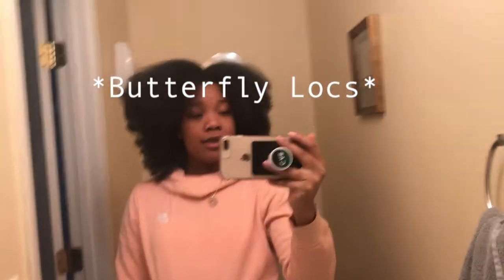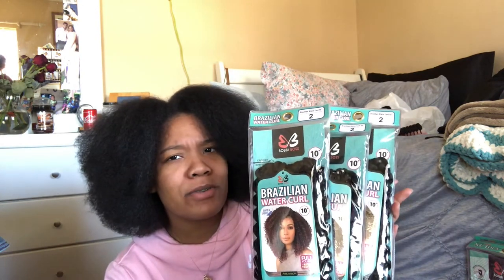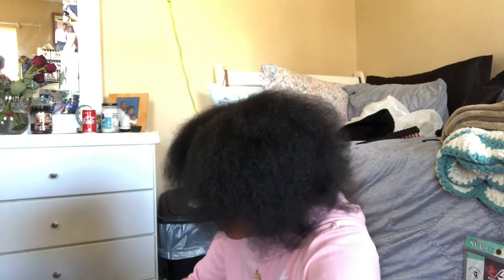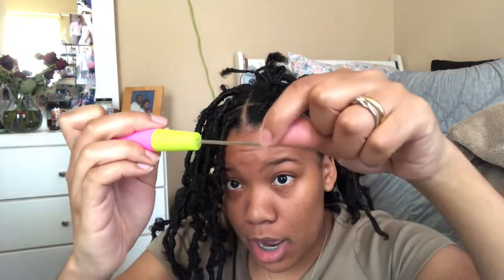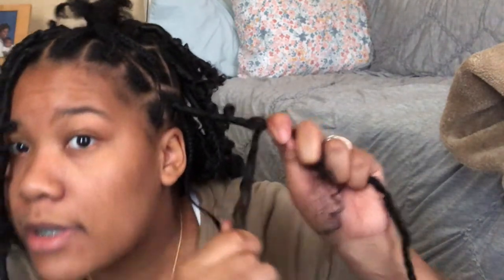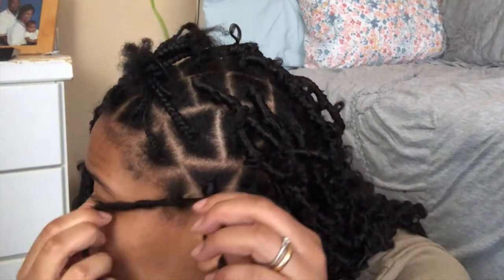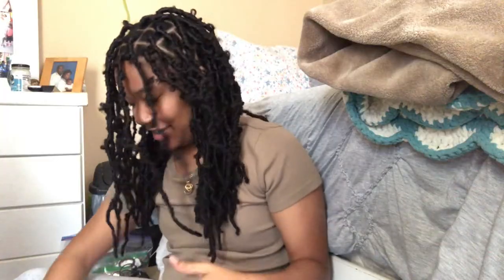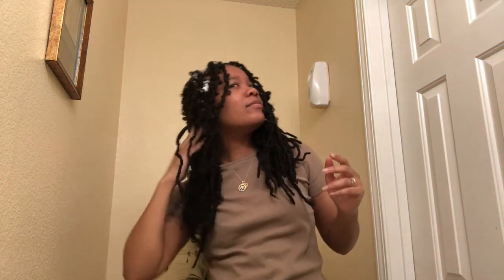Butterfly Locs Tutorial (MY FIRST TRY)| Lachelle Fulton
Hey guys... This is my first time attempting butterfly loss and I hope you like it! 💕